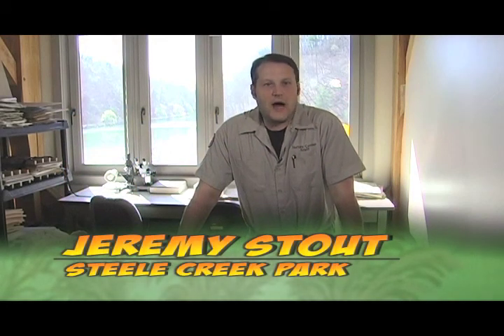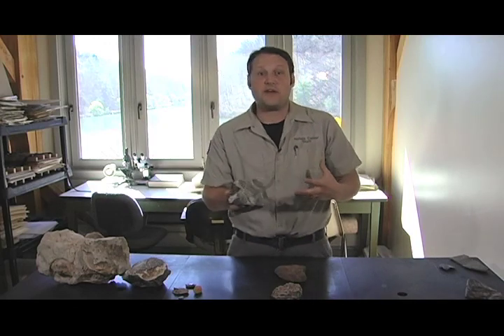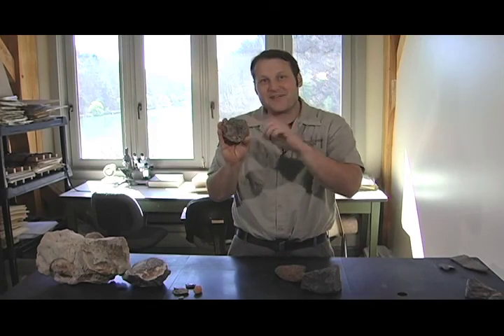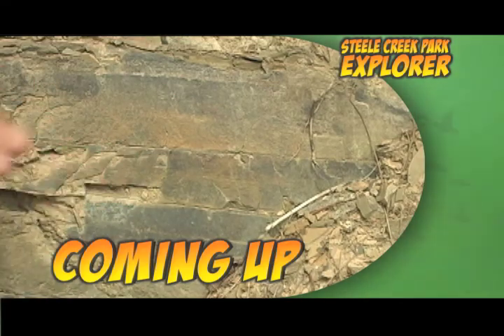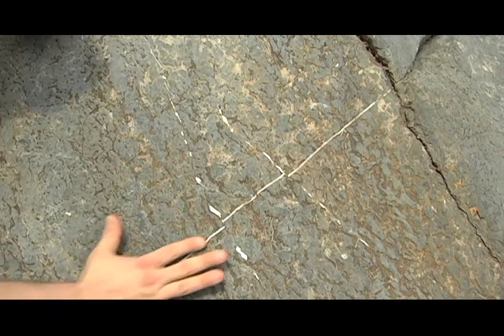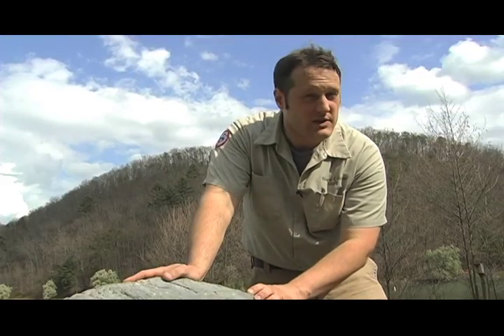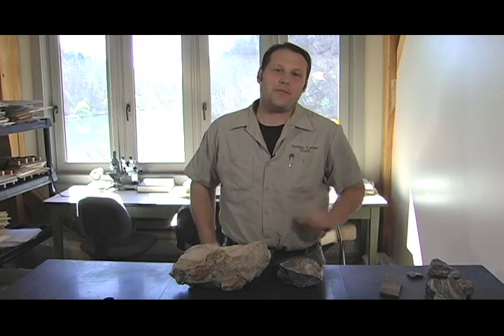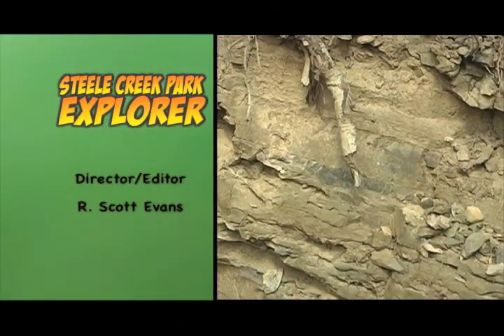Steele Creek Explorer EP 3 - Geology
On this episode of Steele Creek Park Explorer... Naturalist Jeremy Stout digs into the geology of Bristol's Steele Creek Park.